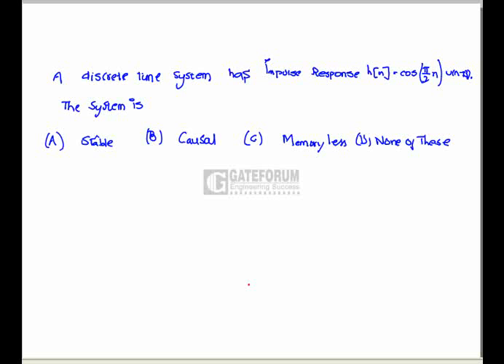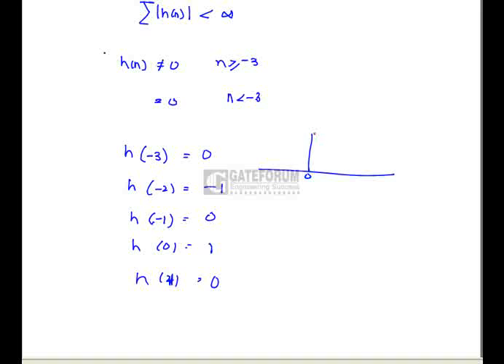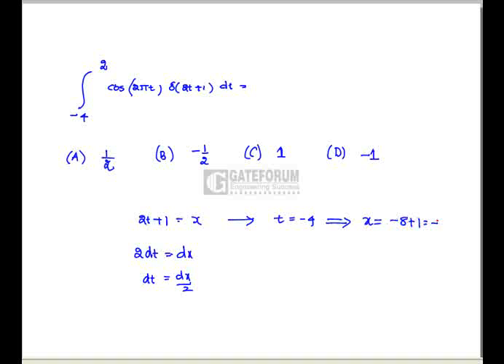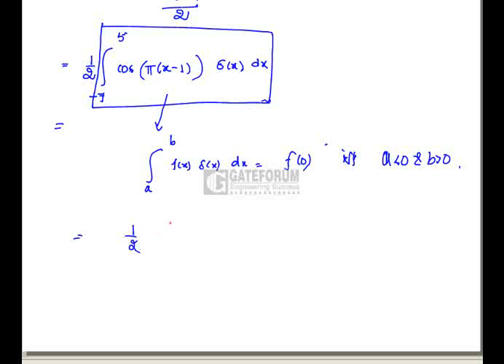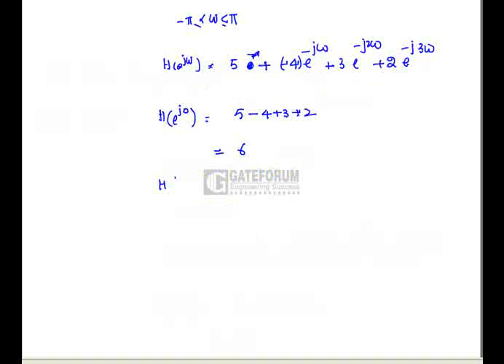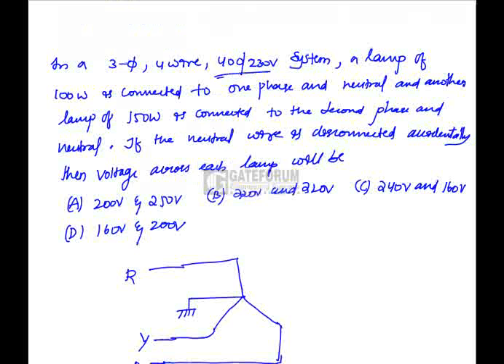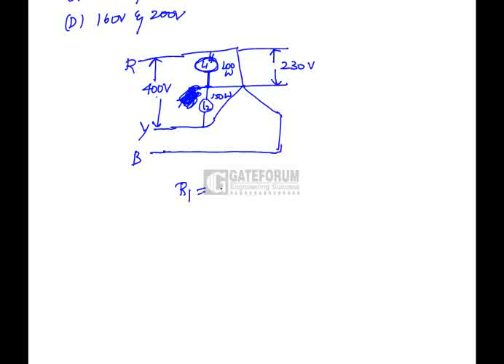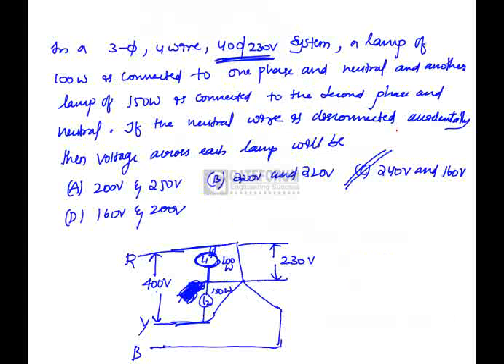Gateforum_TarGATE-EE-4204-20-23_TestDiscussions.flv